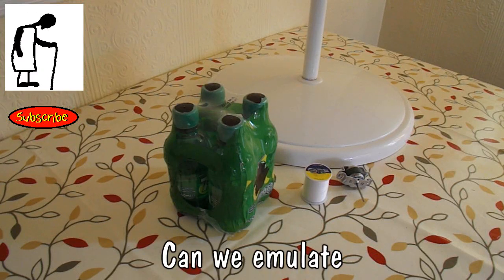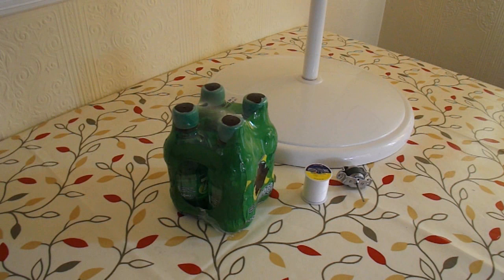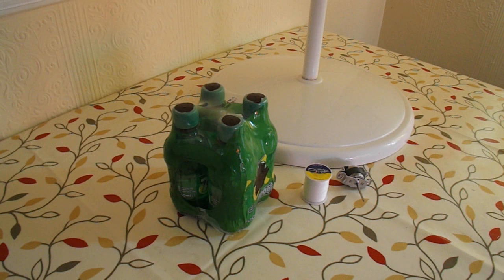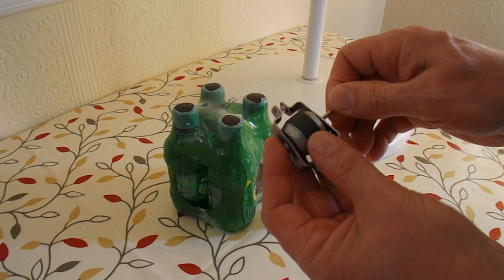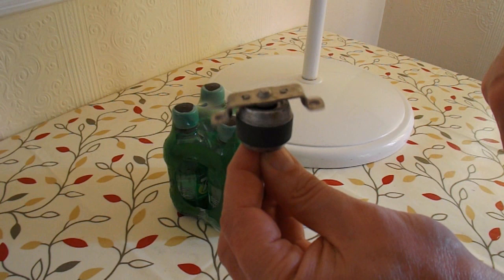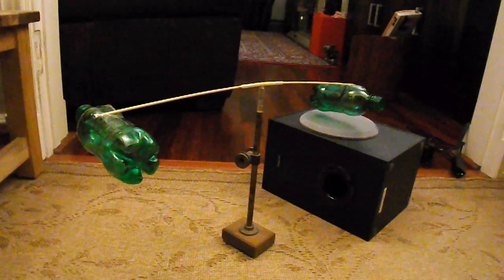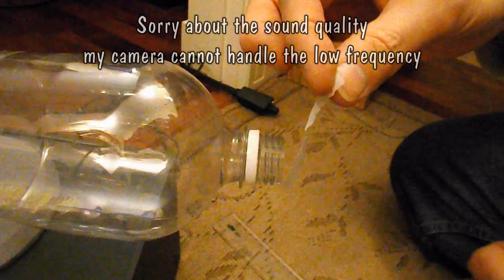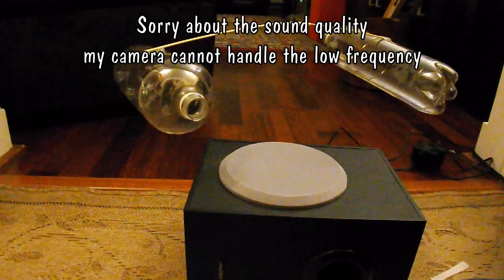Helmholtz resonance demonstration - thanks to RimstarOrg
RimstarOrg posted a brilliant video demonstrating propulsion using Helmholtz Resonance. I was so impressed I wanted to try it myself. I tried my own ideas first and failed so I copied his and achieved success. I may give my ideas another try sometime in the future, but not tonight as I don't want to annoy my neighbours with low frequency sound waves vibrating their walls late at night. His video includes the scientific explanation and some useful tips on using Audacity to capture the sound and produce a nice continuous output to drive this assembly. Here is his video

Components
Plastic pop bottles
Sticky tape
Barbecue skewers
Thread or thin gauge wire to suspend the assembly